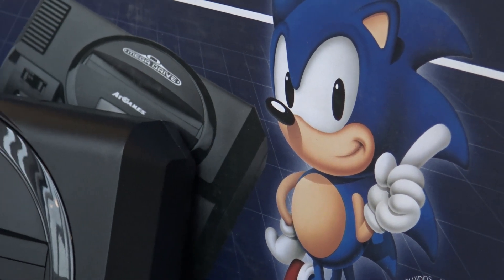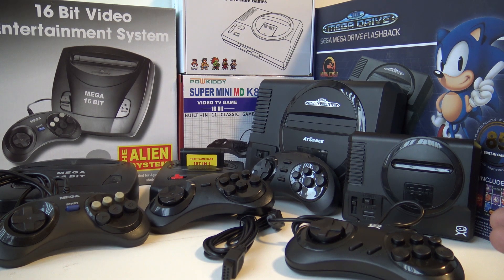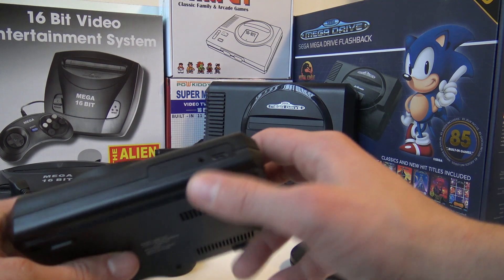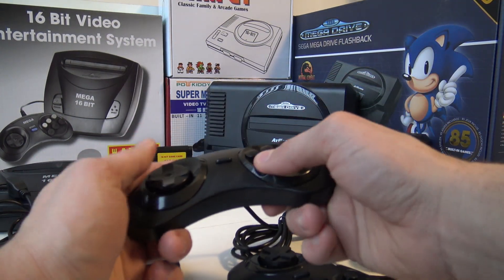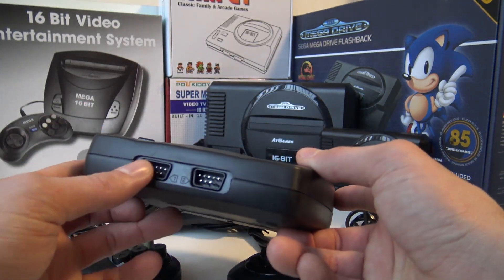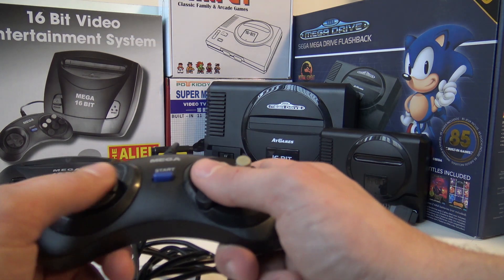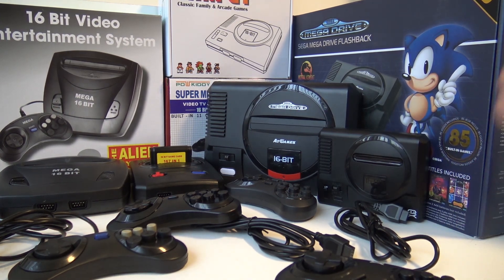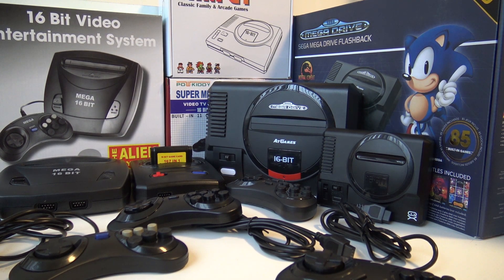Sega Mini Classic China Console Comparison Video Review | At Games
Sega Mini Classic / China Multi Game Console / Retro Gaming / VideoGame  / Games / NES / SNES / Collection / Collections /

Where to find products like this ?
Sega Alien Tech
Sega G1 Clone
Sega 167 in 1

Support me the Wicked Gamer & Collector on Youtube !